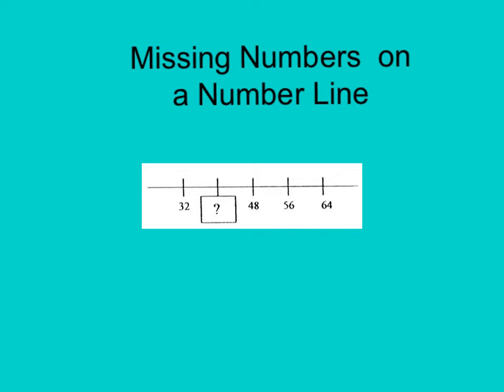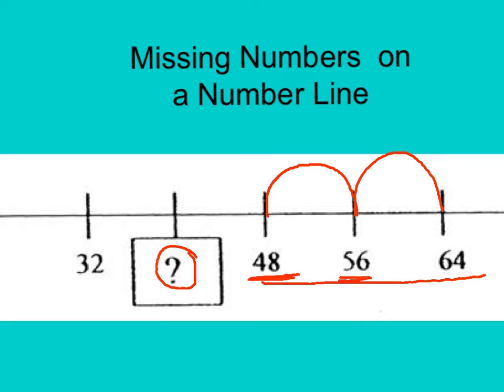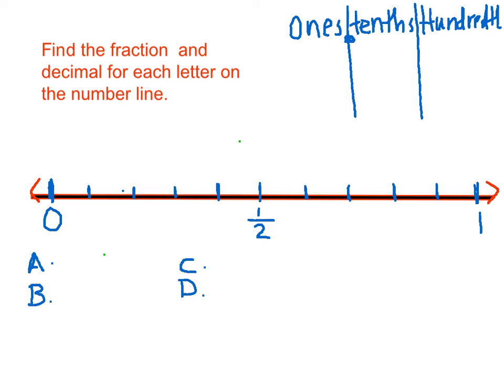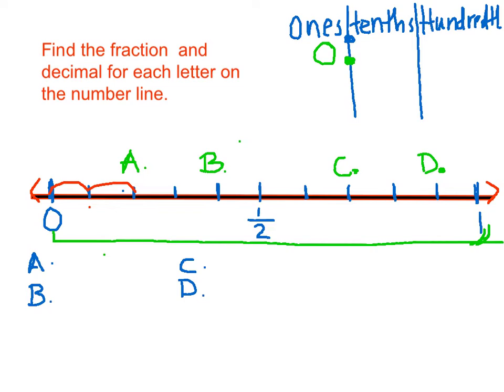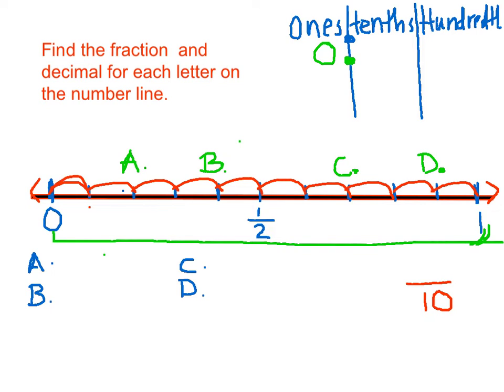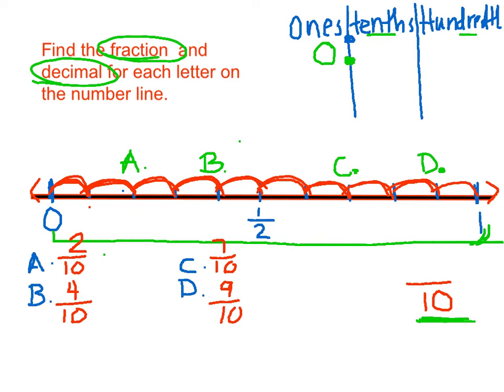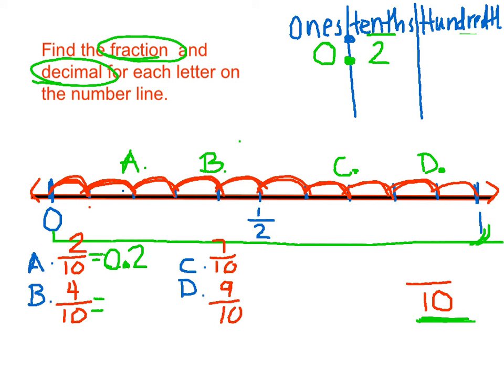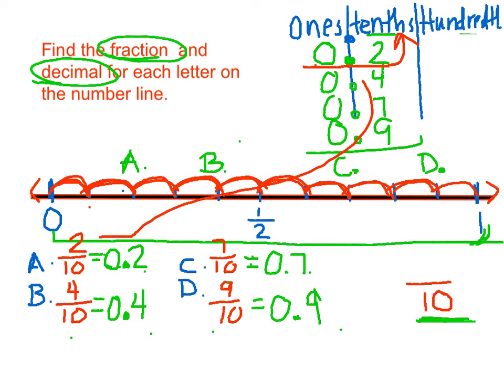Fractions and decimals on a number line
Last autosavednumer line